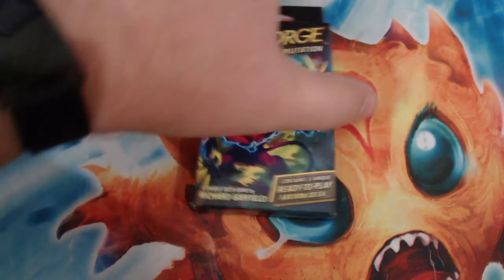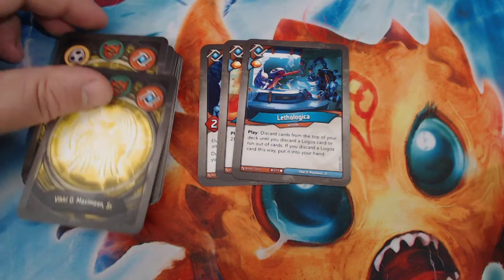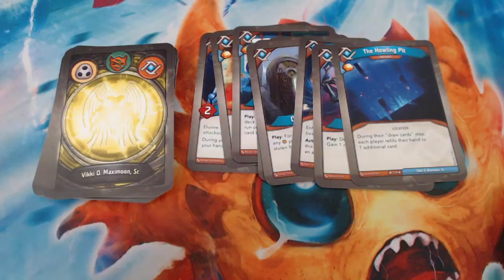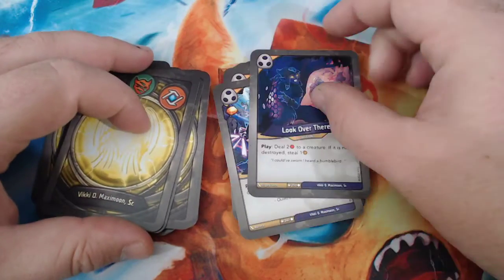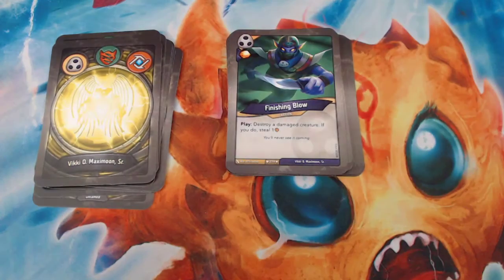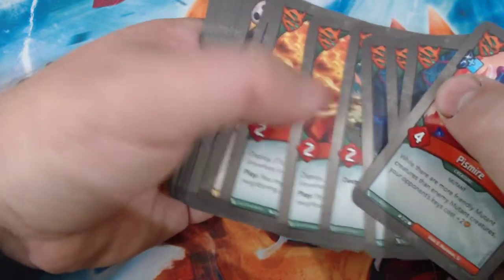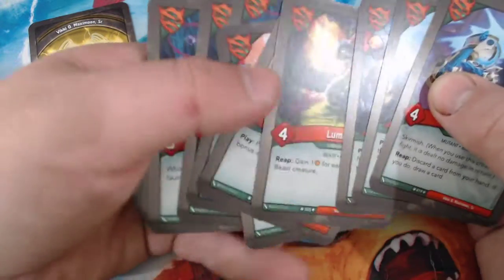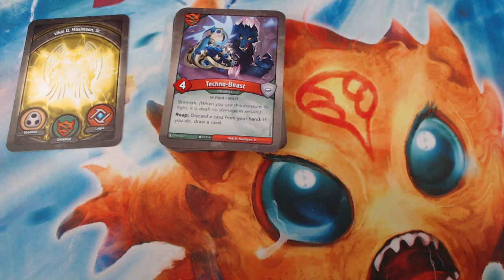Vikki O. Maximoon, Sr.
Howling Pit + Punctuated Equilibrium is pretty interesting. Probably the biggest loser here is the Fission Bloom, but the creatures might stick around long enough to pay off the Ghosthawks! Decklist